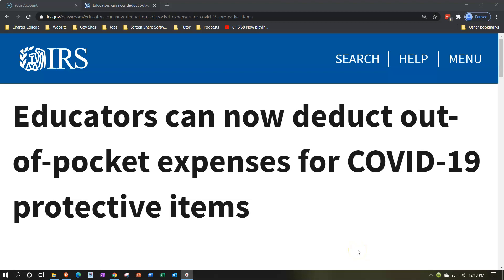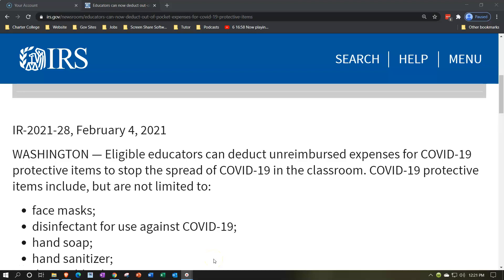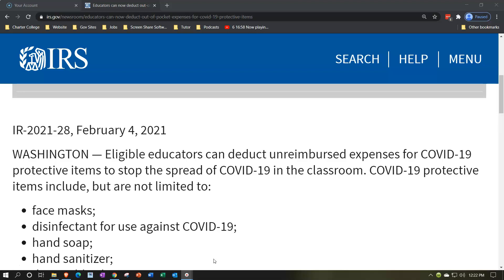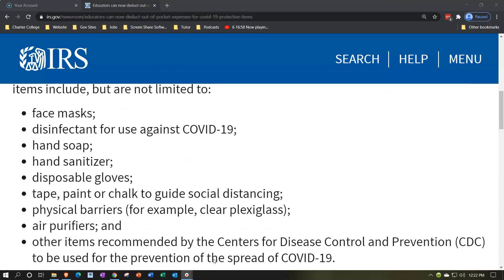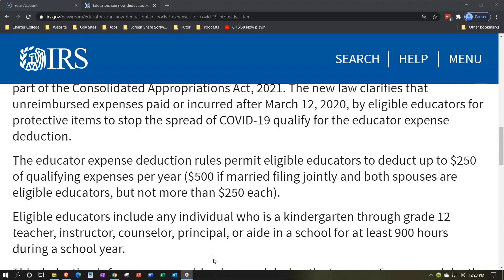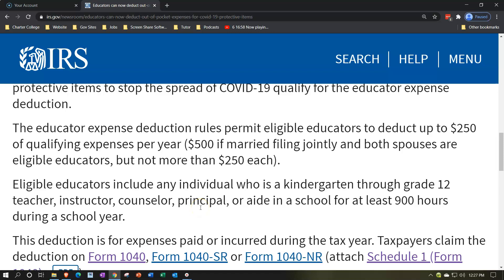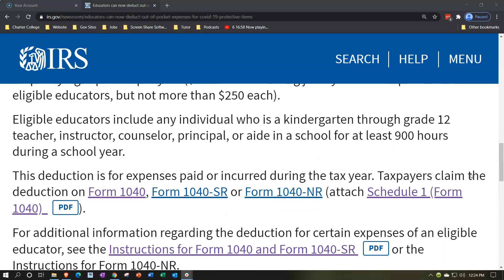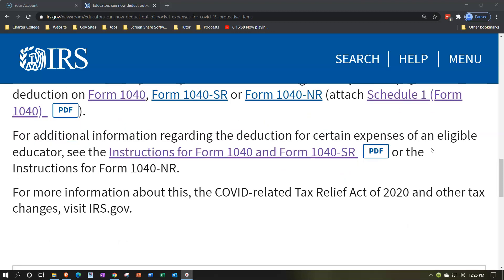IRS News-Educators can now deduct out-of-pocket expenses for COVID-19 protective items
Educators can now deduct out-of-pocket expenses for COVID-19 protective items

WASHINGTON — Eligible educators can deduct unreimbursed expenses for COVID-19 protective items to stop the spread of COVID-19 in the classroom. COVID-19 protective items include, but are not limited to:

face masks;
disinfectant for use against COVID-19;
hand soap;
hand sanitizer;
disposable gloves;
tape, paint or chalk to guide social distancing;
physical barriers (for example, clear plexiglass);
air purifiers; and
other items recommended by the Centers for Disease Control and Prevention (CDC) to be used for the prevention of the spread of COVID-19.
Rev. Proc. 2021-15 PDF, issued today, provides guidance related to educators and their expenses under the COVID-related Tax Relief Act of 2020, which was enacted as part of the Consolidated Appropriations Act, 2021. The new law clarifies that unreimbursed expenses paid or incurred after March 12, 2020, by eligible educators for protective items to stop the spread of COVID-19 qualify for the educator expense deduction.

The educator expense deduction rules permit eligible educators to deduct up to $250 of qualifying expenses per year ($500 if married filing jointly and both spouses are eligible educators, but not more than $250 each).

Eligible educators include any individual who is a kindergarten through grade 12 teacher, instructor, counselor, principal, or aide in a school for at least 900 hours during a school year.

This deduction is for expenses paid or incurred during the tax year. Taxpayers claim the deduction on Form 1040, Form 1040-SR or Form 1040-NR (attach Schedule 1 (Form 1040)  PDF).

For additional information regarding the deduction for certain expenses of an eligible educator, see the Instructions for Form 1040 and Form 1040-SR PDF or the Instructions for Form 1040-NR.

For more information about this, the COVID-related Tax Relief Act of 2020 and other tax changes, visit IRS.gov.